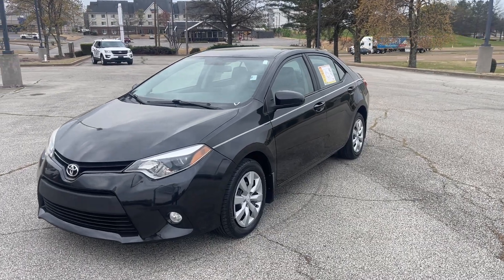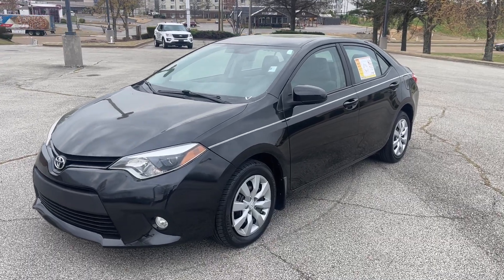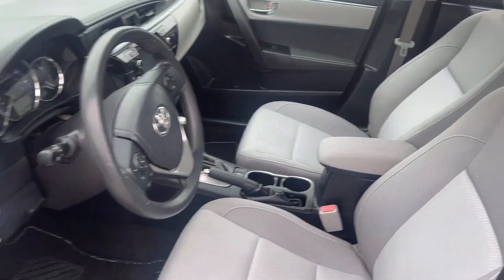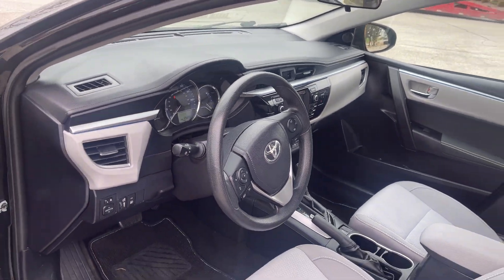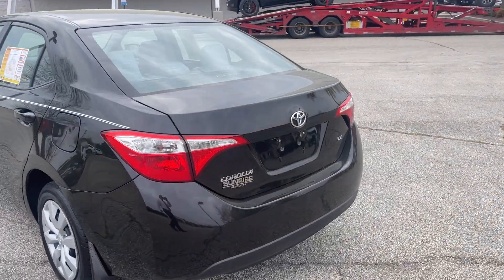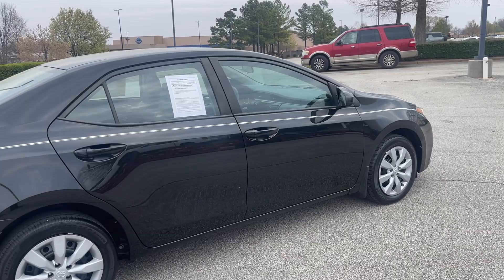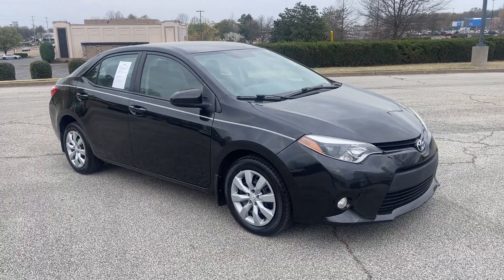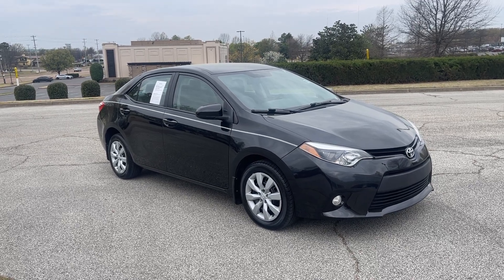2016 TOYOTA COROLLA LE PREMIUM